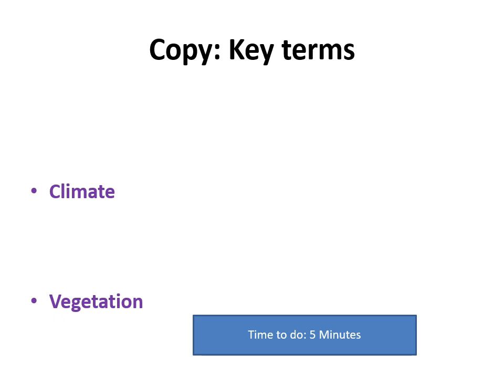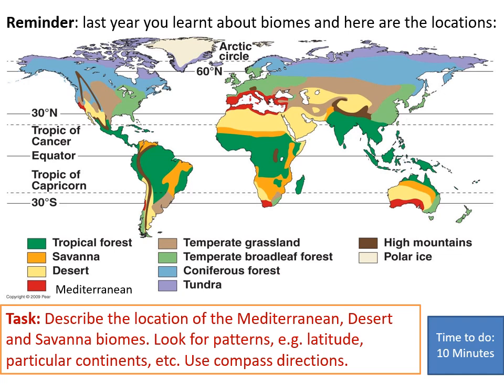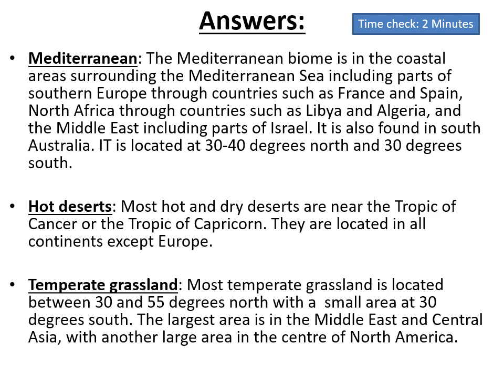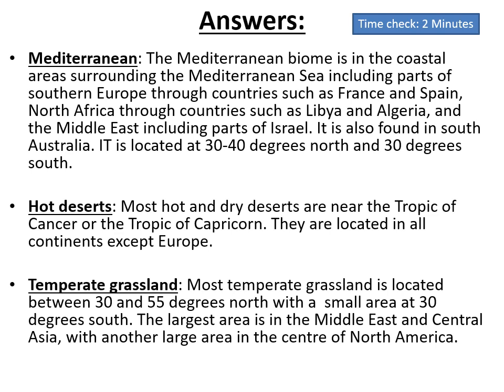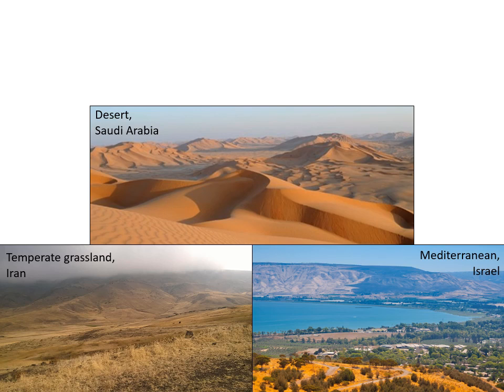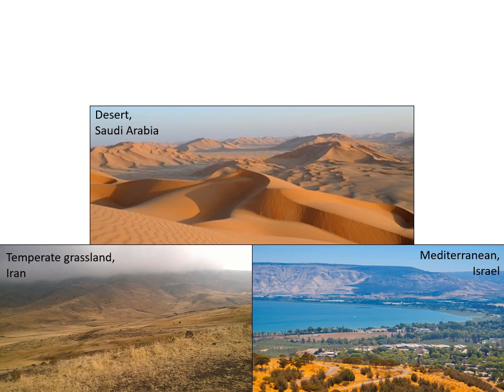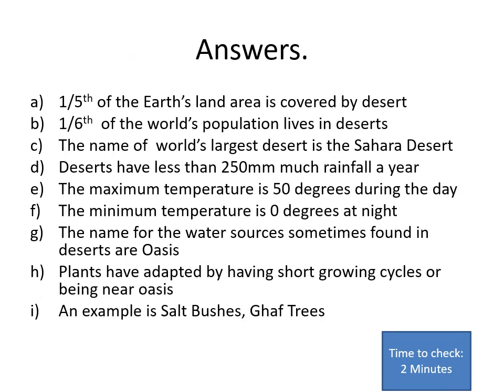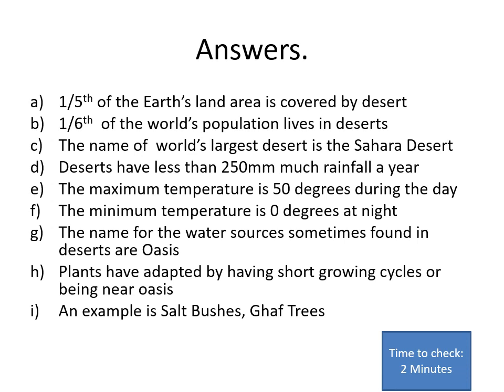Y8: Middle East - biomes and climate